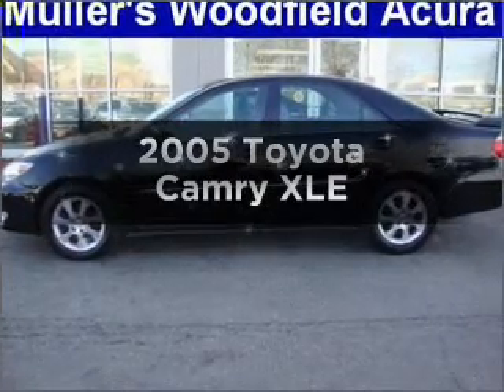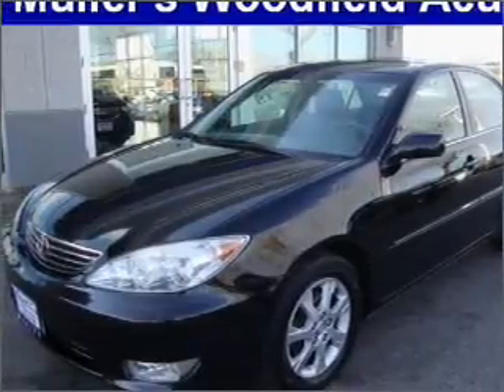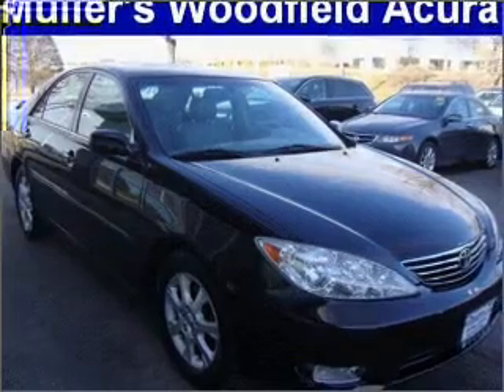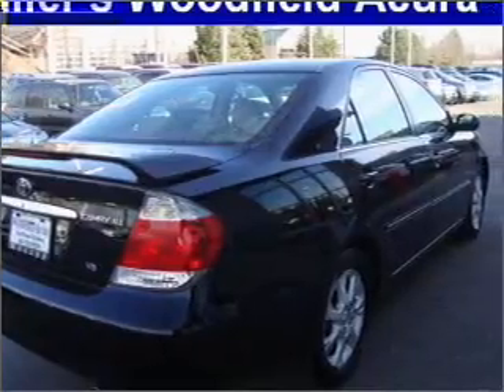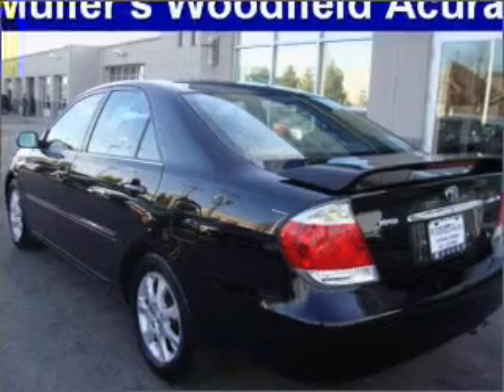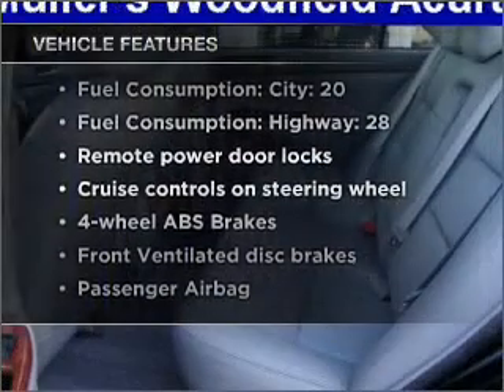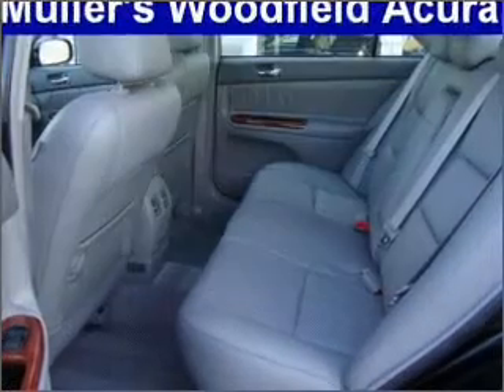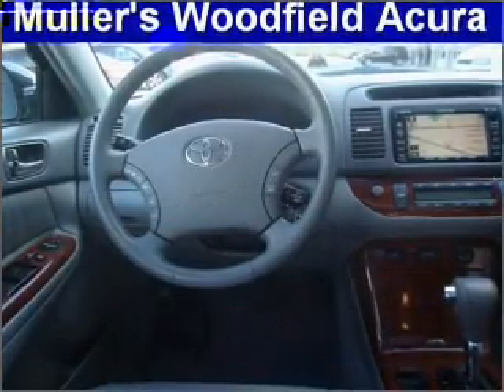2005 Toyota Camry - Hoffman Estates IL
Year: 2005
Make: Toyota
Model: Camry
Trim: XLE
Engine: 3.0 liter 6 cylinder 24 valve
Transmission: 5-Speed Automatic
Color: Black
Mileage: 88080
Address:
1099 W Higgins Rd